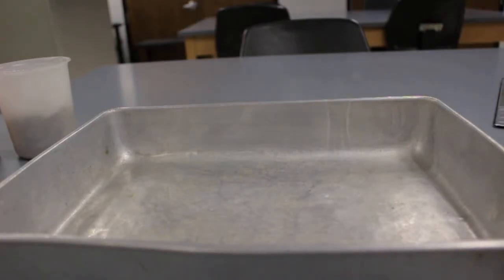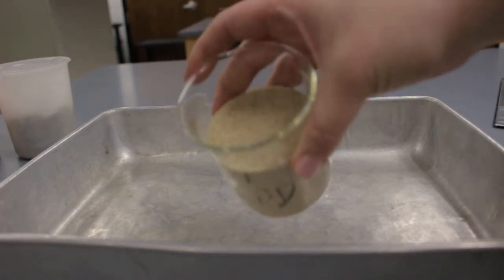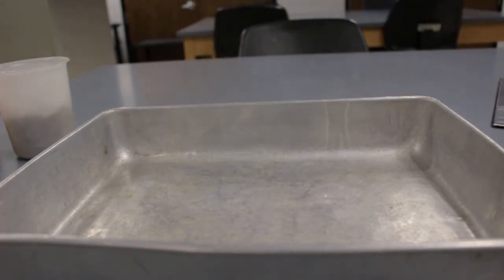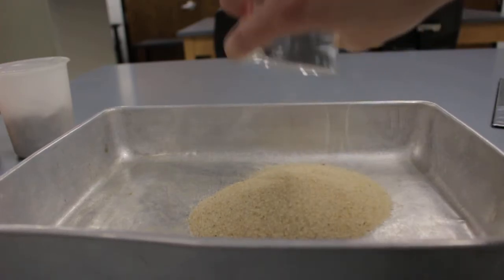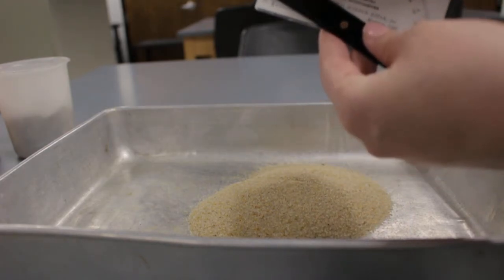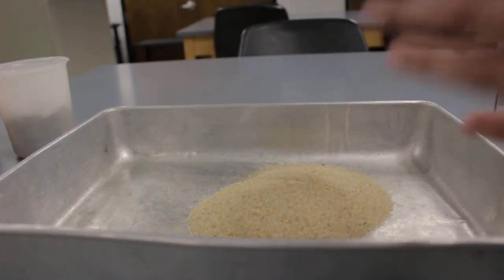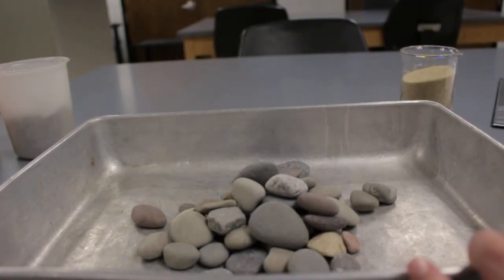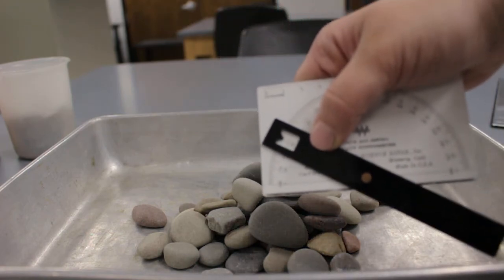Angle of Repose Demonstration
ESS 105 Lab 7 Question 21